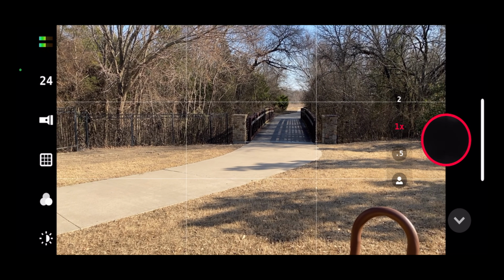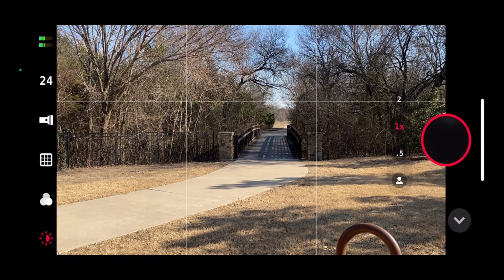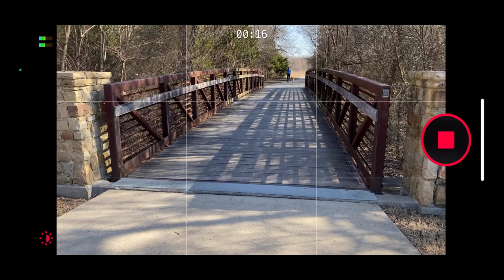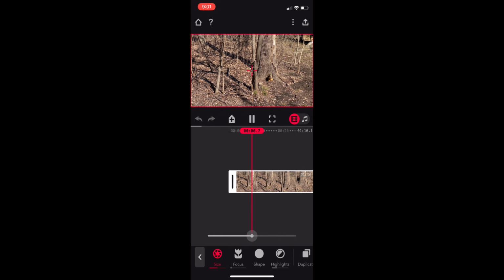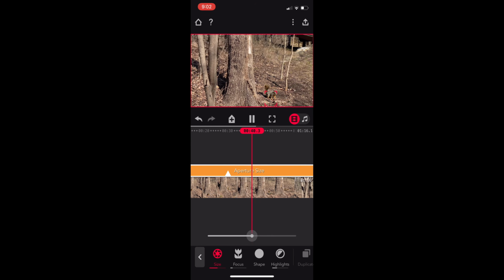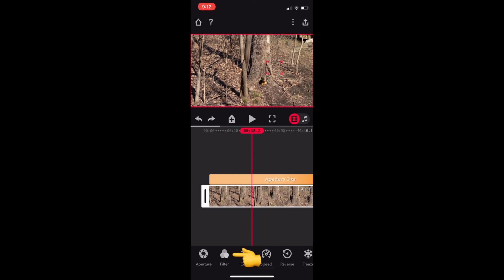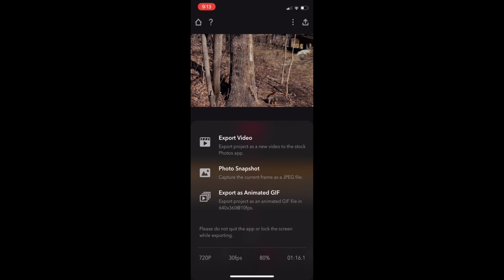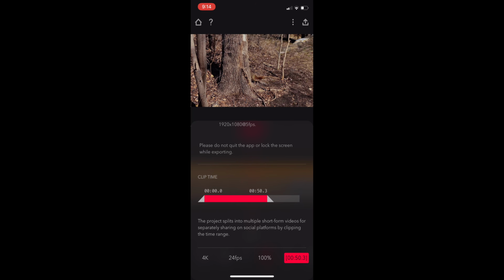FOCOS LIVE APP FOR IPHONE: HOW TO CREATE CINEMATIC VIDEO ON A BUDGET IN 2022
FOCOS Live App FOR IPHONE: How to CREATE a CINEMATIC VIDEO on a BUDGET in 2022. The FOCOS LIVE APP for IPHONE is a quick and easy way to CREATE a CINEMATIC VIDEO on a BUDGET in 2022. The capabilities of this app will allow you to create cinematic video.  It allows cinematic video editing for the cinematic videography you would like to produce. Focos live serves the IPHONE 11 PRO, cinematic mode IPhone 12 and cinematic mode IPhone 13.  The app helps create that bokeh effect or blurry background.  A blurry background video is what gives that film look. A blurred video background on the Iphone creates a similar look to blurry background dslr.  How to blur the background of a video using the focos app is a great way to create that blurry or cinematic appeal to iphone videos.